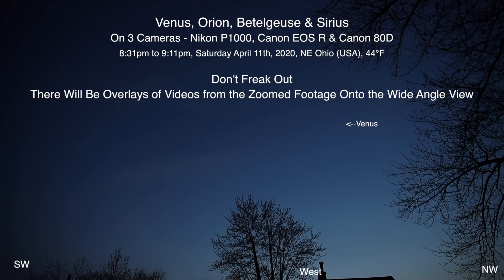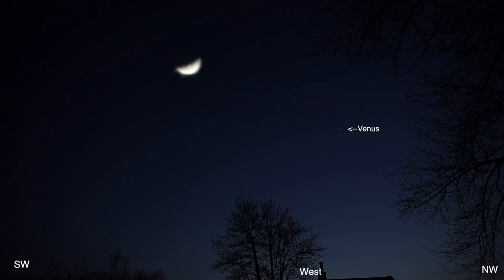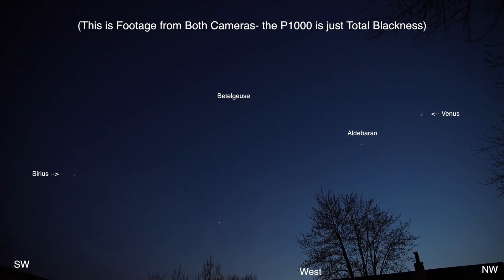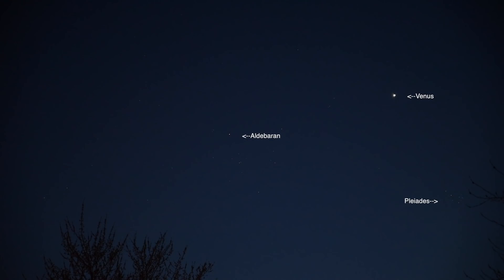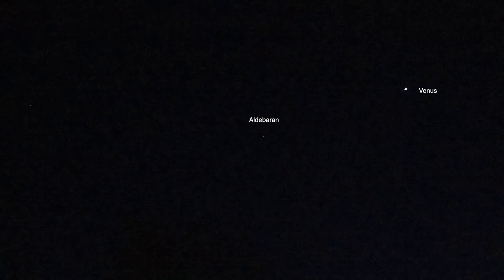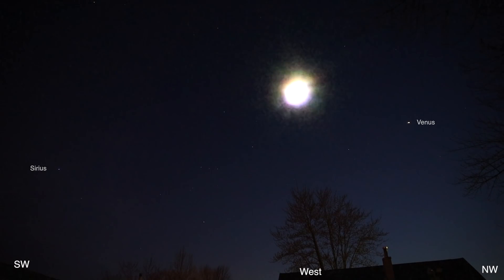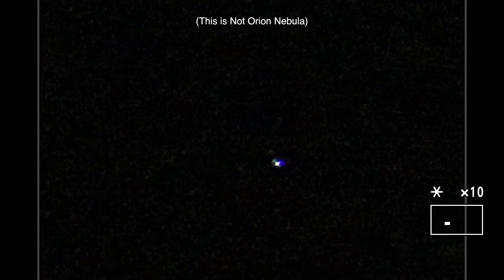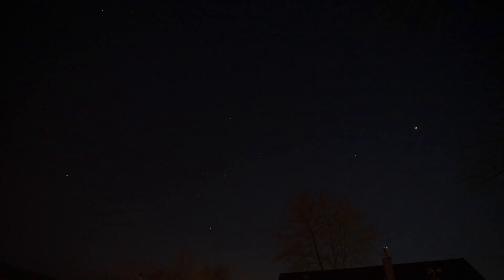Venus, Aldebaran, Orion, Betelgeuse, Odd Flash of Lights, & Sirius - 3 Cameras Tonight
Footage is very poor tonight - it was extremely frustrating, sorry. So there are overlays of zoomed footage upon wide angle view, so for those who scream FAKE, please just chill out.

Venus and Aldebaran in the West, Orion & Betelgeuse in the WSW, and Sirius in the SW. There was a split second flash of 2 sets of 5 lights, 3 were blue and 2 were orange. They only flashed for 2 frames out of 60 frames per second - quick they were! (lol). They'll show up at 10:13 in.

8:31pm to 9:11pm, Saturday April 11th, 2020, NE Ohio (USA) 44°F

Wide angle view filmed with the Canon EOS R Full Frame Camera & the Tamron 24-70mm lens.
Zoomed footage of Venus from the Nikon P1000, and then just frustrating blackness since it has such poor low light capabilities.
Last camera is the Canon 80D & the Tamron 18-400mm lens
Stacked Video Clip in the Lynkeos App for Mac

-Tamron SP 24-70mm F/2.8 Lens